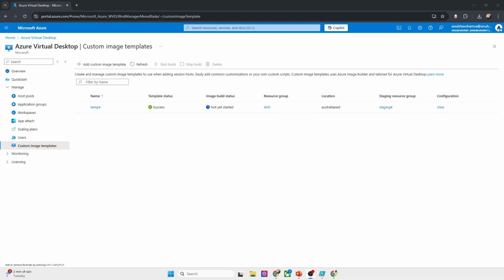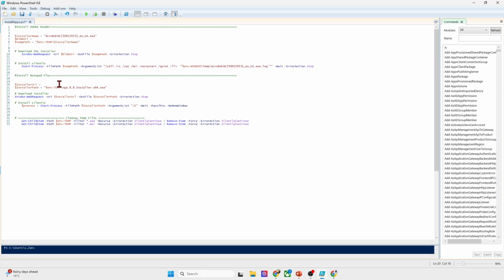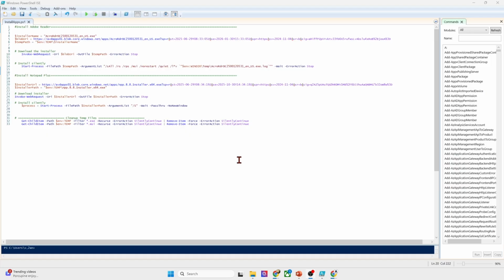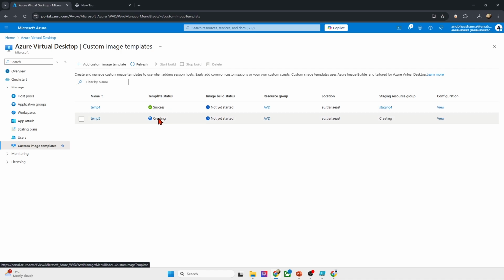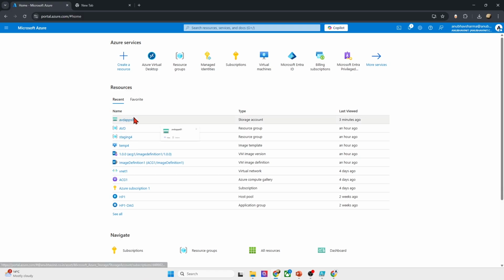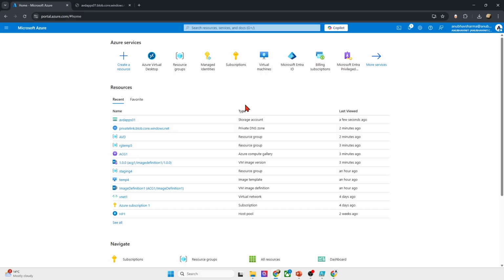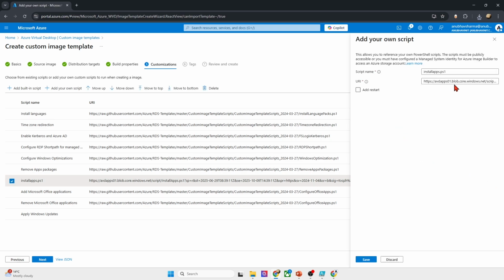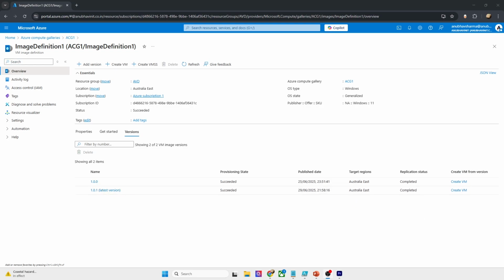👉 Build AVD Custom Image with Apps from Private Storage Account | Secure Gold Image Deployment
In this video, I show you how to build an Azure Virtual Desktop (AVD) Gold Image with applications pre-installed, where the application installers are securely stored on a non-publicly accessible Azure Storage Account.

💡 This method ensures your apps are not exposed to the public and provides a secure way to build custom AVD images!

✅ What’s covered:

How to upload apps to a private Azure Storage Account

Configure secure access for image builder to pull apps

Build and publish an AVD Gold Image with apps installed

Troubleshooting access and installation issues

⚠ This is a continuation of my previous video where I created a clean gold image without apps.